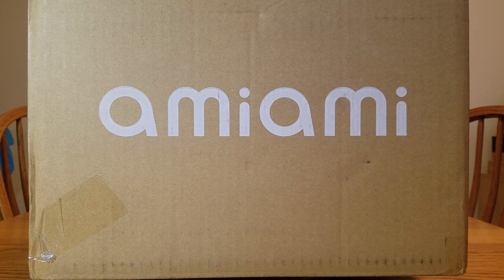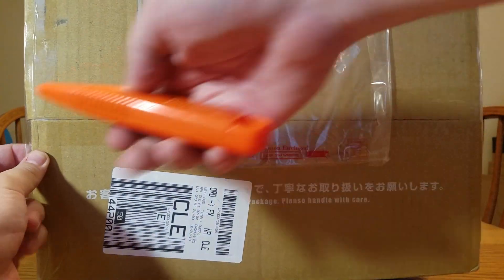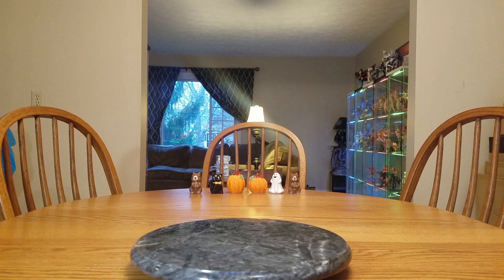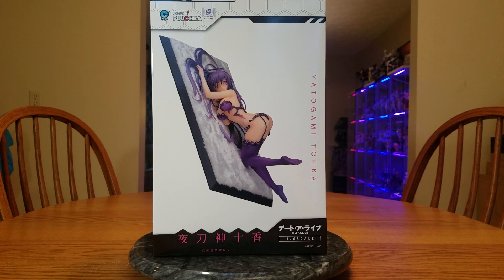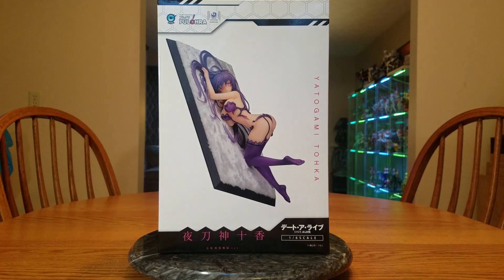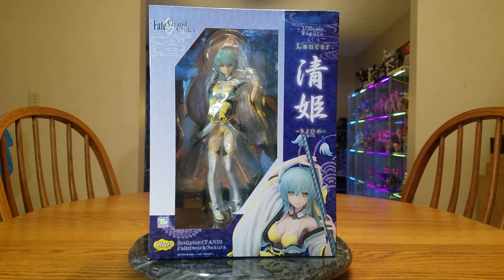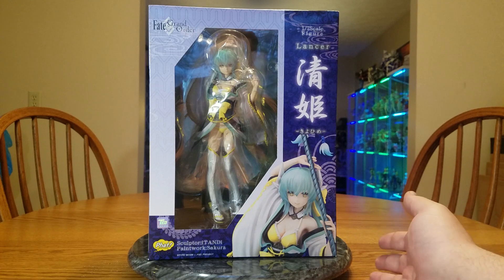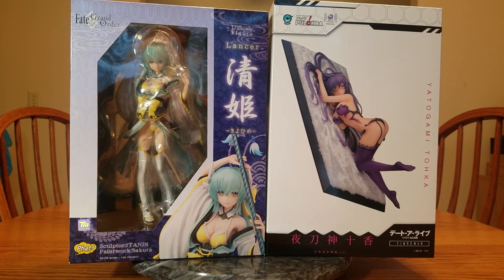October 2019 Loot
I had nothing ordered for this month. That just cannot be allowed. So I got some pretty plastic!